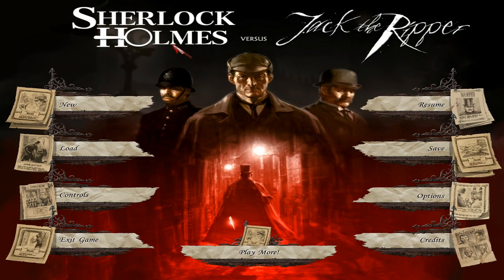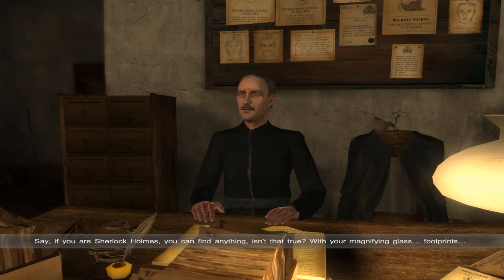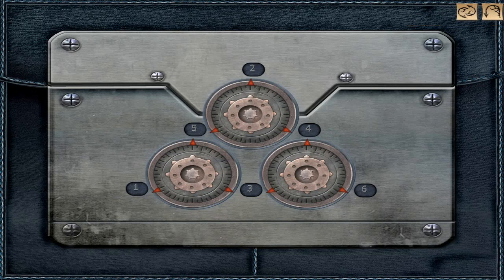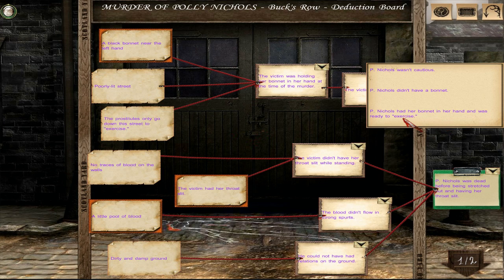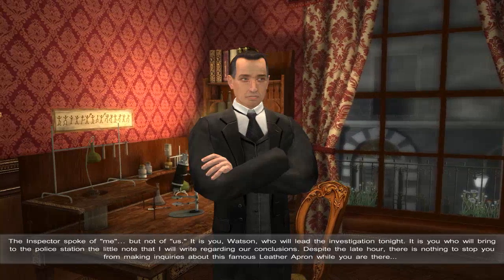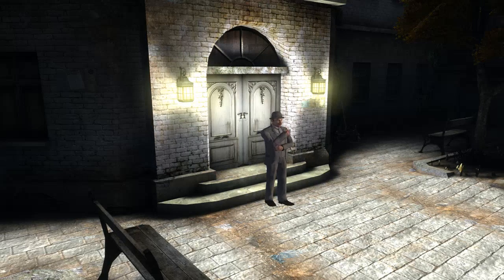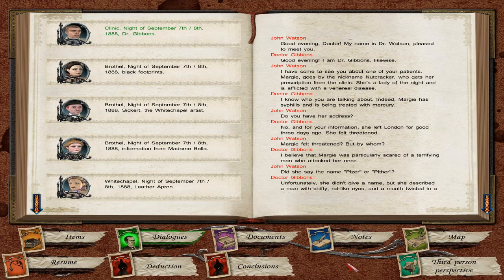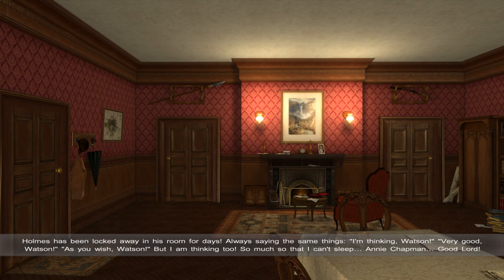Catching an Assasin :0